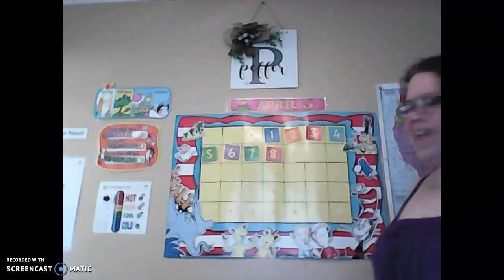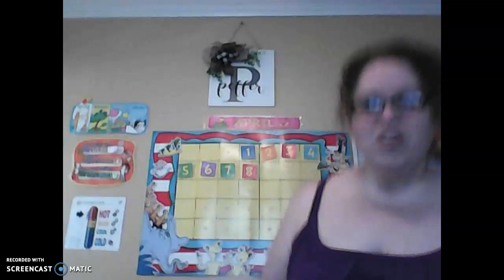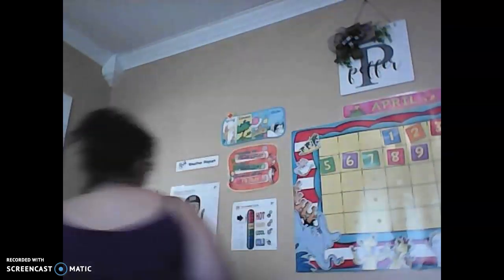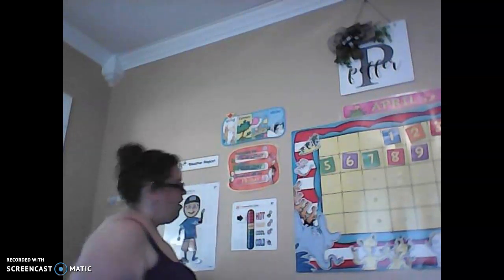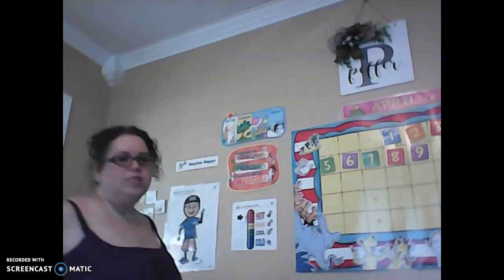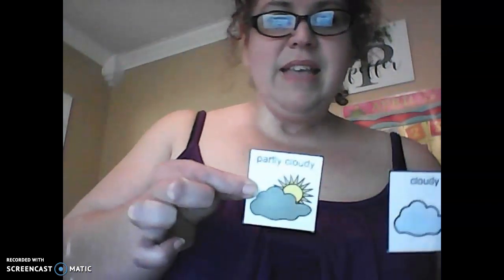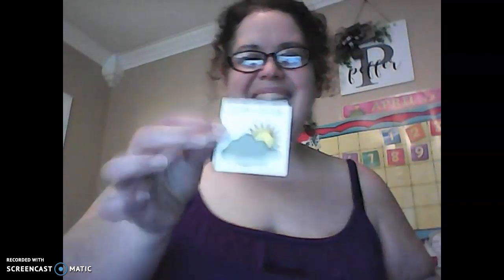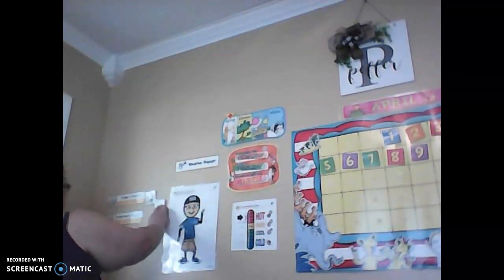Calendar Time Thursday, April 9th, 2020